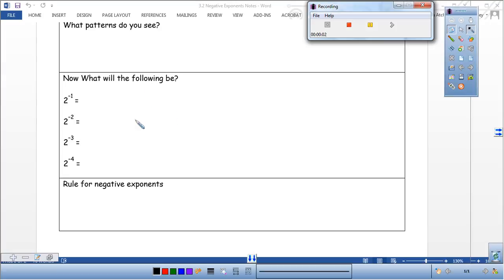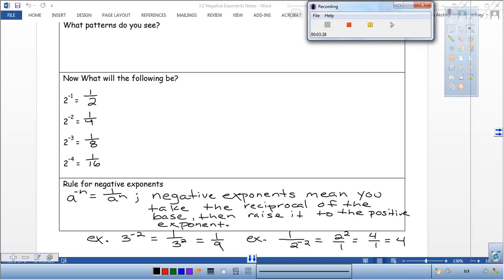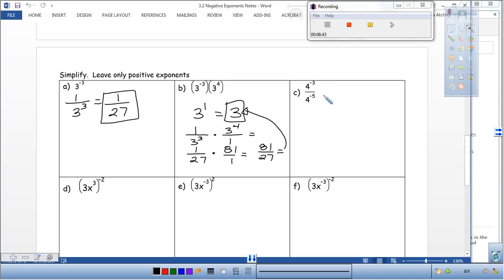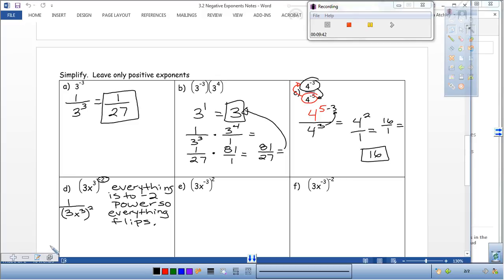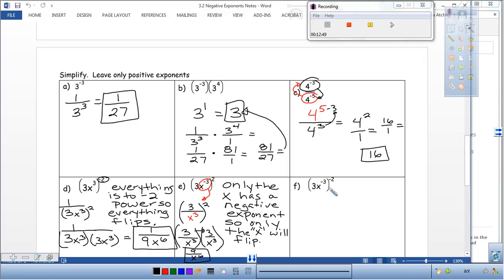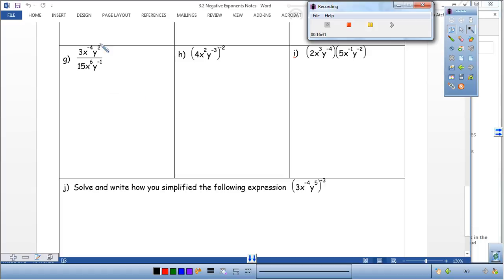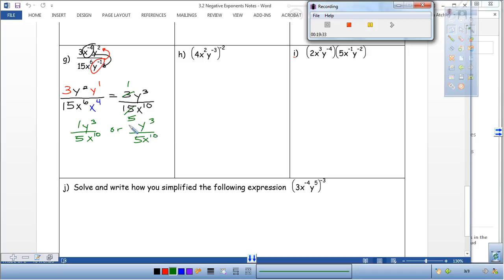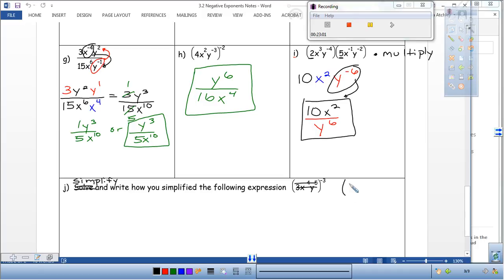3 2 notes